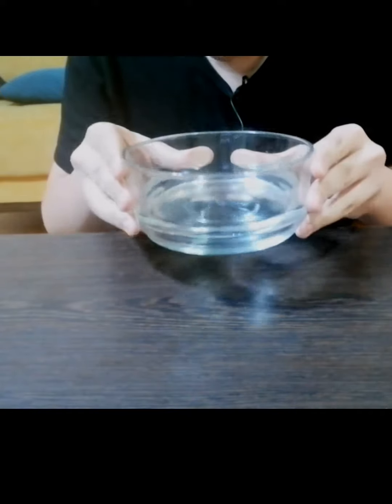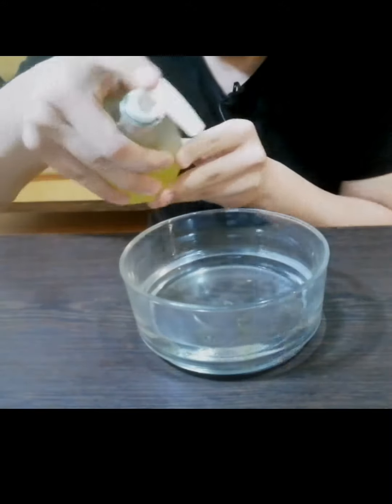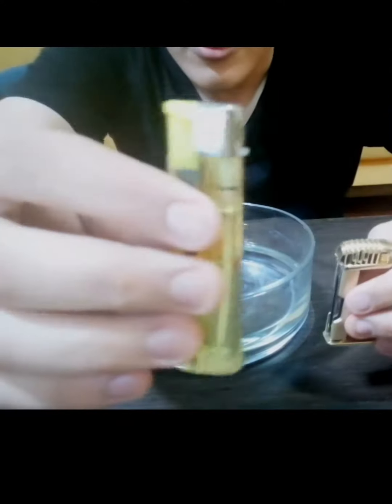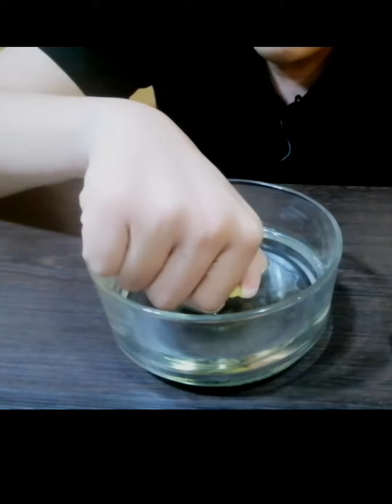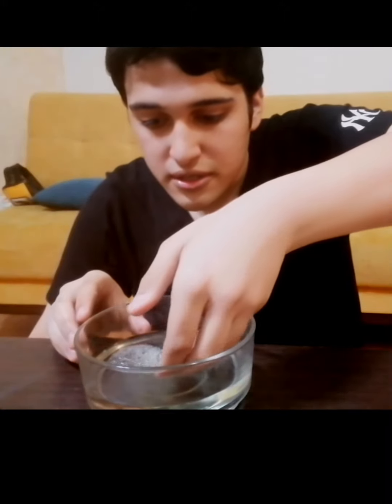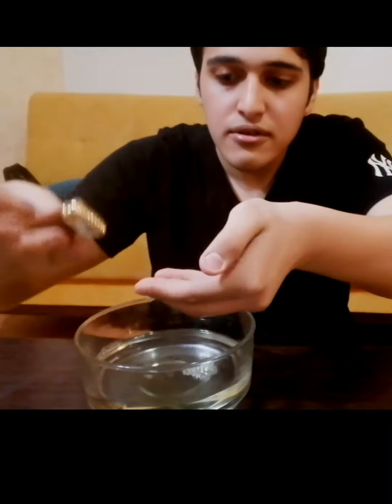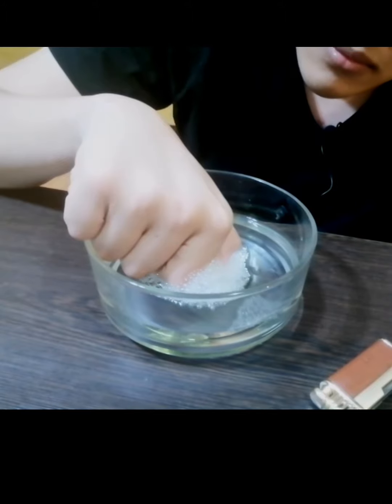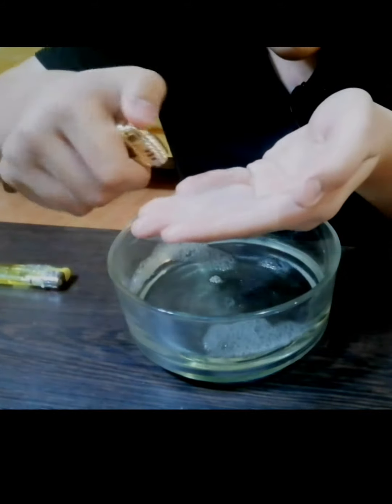Holding fire in my hand. fire youtube_short | Science IBR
Bored?? Try this expirment. Becareful now.